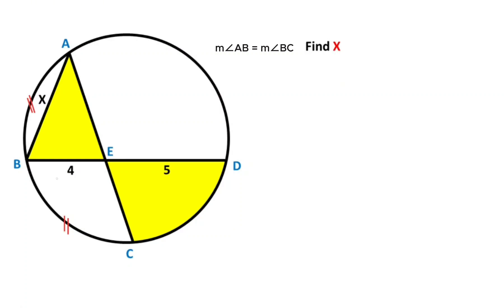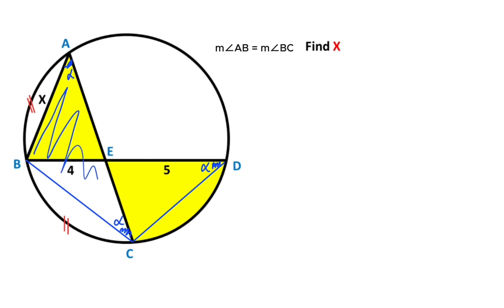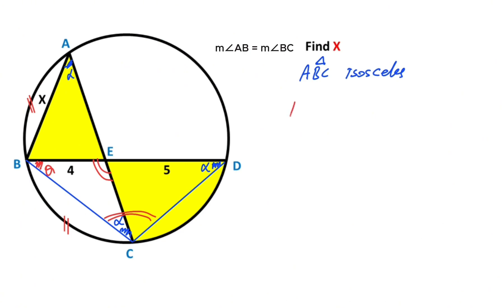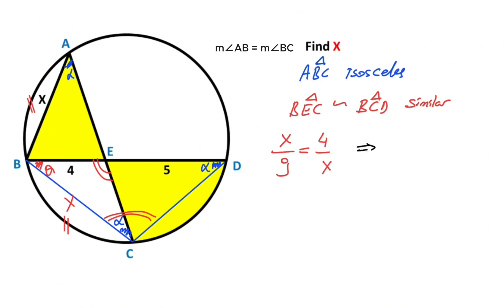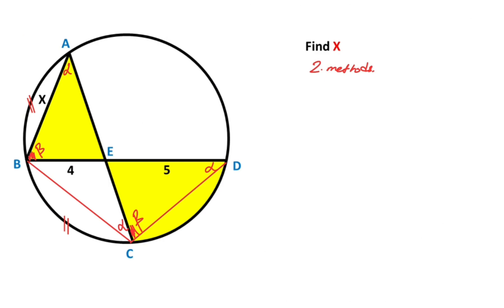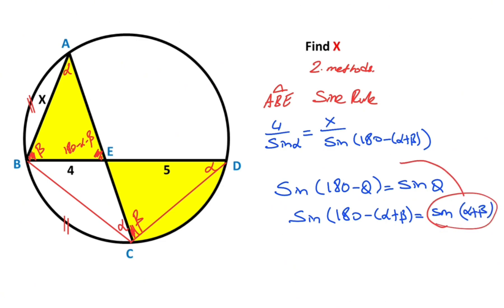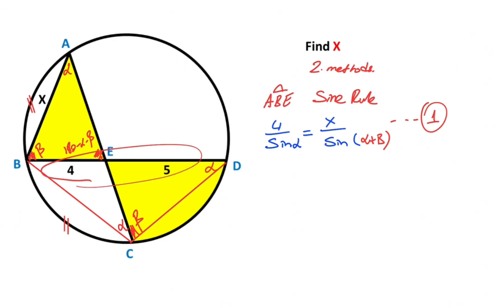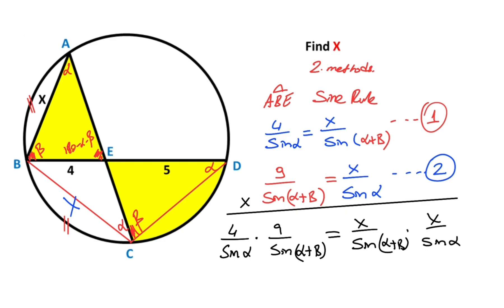How to Calculate The Length of X in the Circle | 2 Different Solutions | Geometry | Math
In this video we will solve  a nice circle  problem , we will calculate the missing length using 2 different ways.
Circle, equation solving, similar triangle, sine formula, isosceles trianlge, the measure of arc, circumference